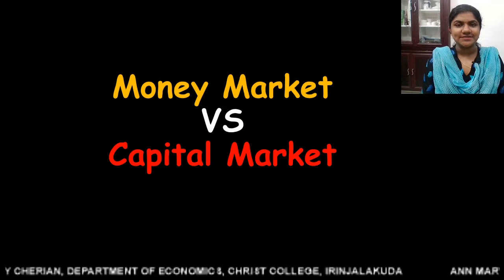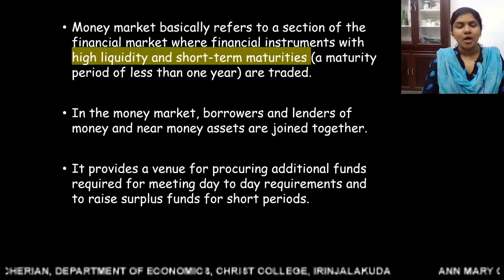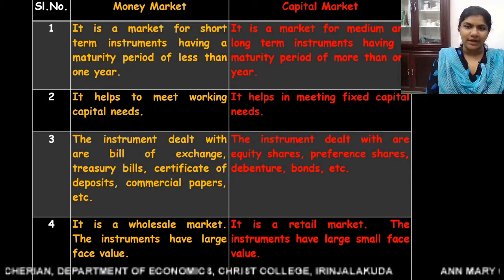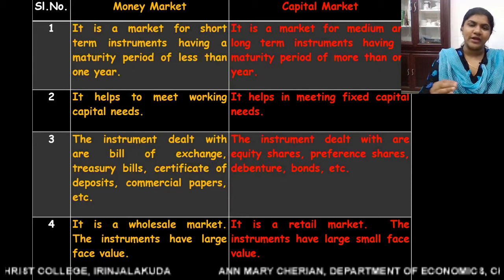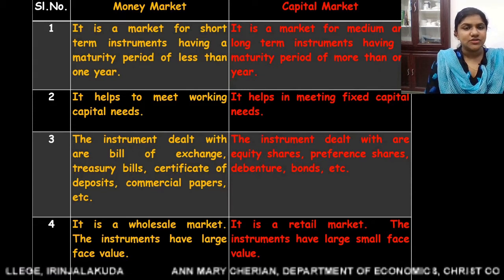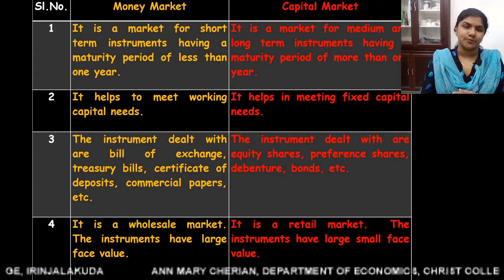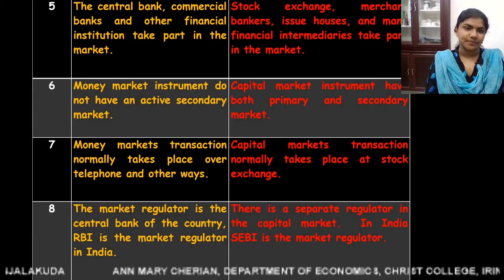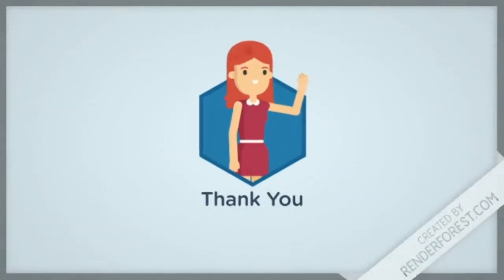Difference between money market and capital market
Money market Vs capital market
Prof. Ann Mary Cherian, Department of Economics, Christ College, Irinjalakuda